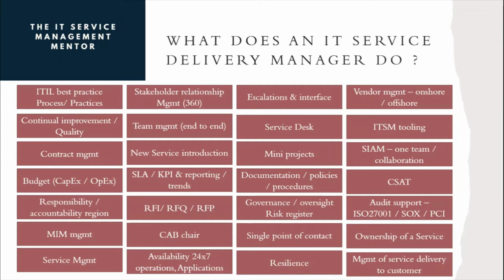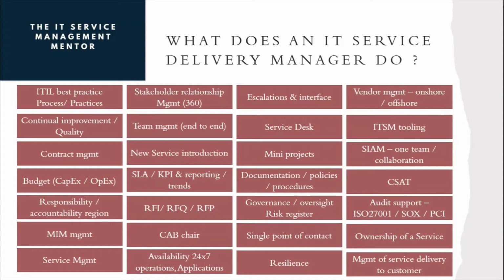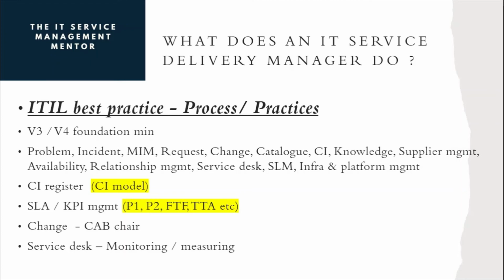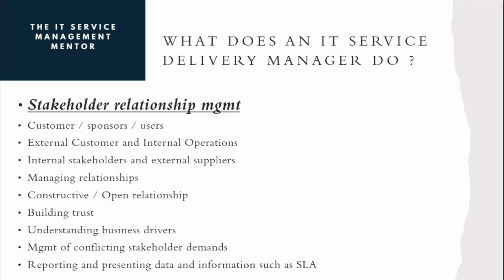What does a Service Delivery Manager do ?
Based on 25+ years of being a Service Delivery Manager myself, I share some of the common themes I have seen in the role first hand. If you plan to be a Service delivery manager, suggest watching this to get a head start on what is expected in the role.

If you want to know more about ITIL, ITSM, SIAM or Service management generally, I share my 25+ years insights in this
video to help you get the base knowledge you need to know.